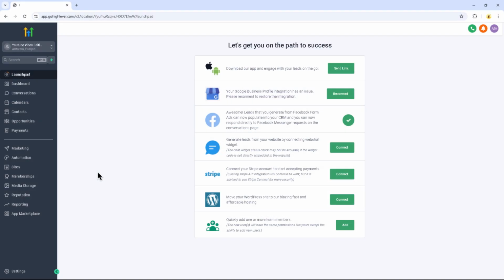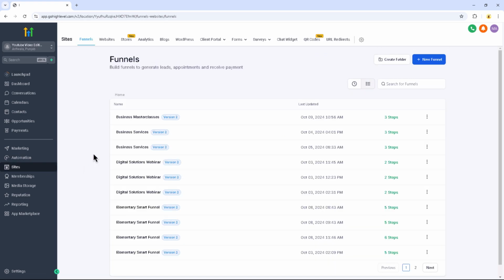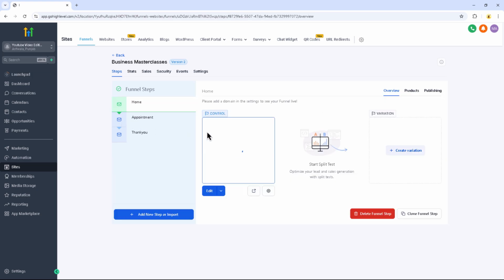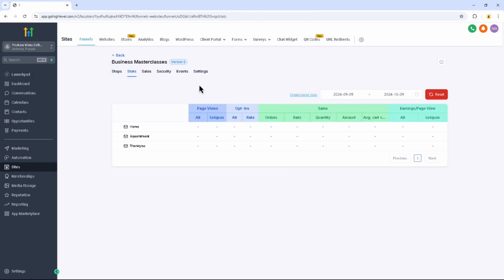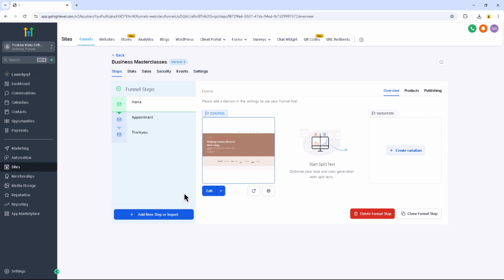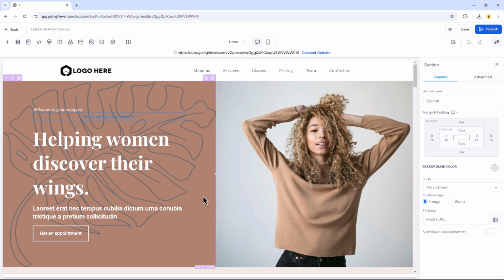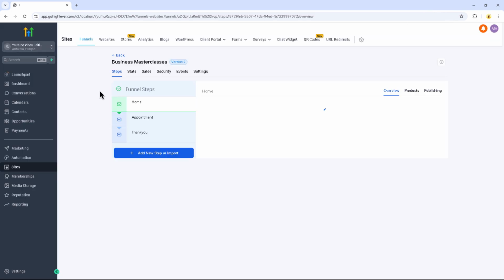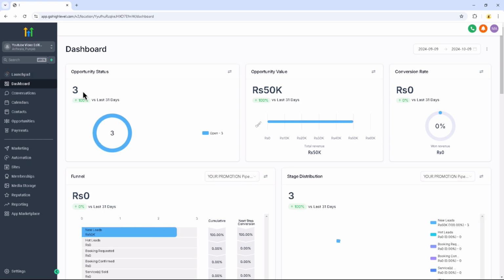The Surprising Truth About CONVERSION RATES Nobody Tells You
Are you wondering why some marketing funnels succeed while others fail?
Learn how to measure conversion rates and make data-driven changes to optimize your funnel.

Key points covered in this video:

Navigating to the funnel stats page
Analyzing key metrics like conversion rates and drop-offs
Making adjustments to improve funnel performance
Monitoring changes in real-time
Ready to optimize your lead management?